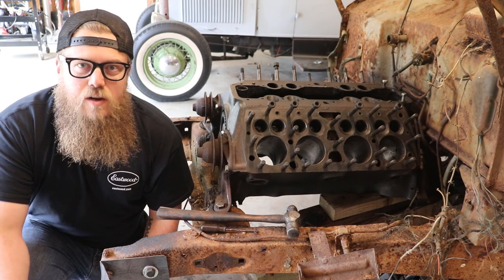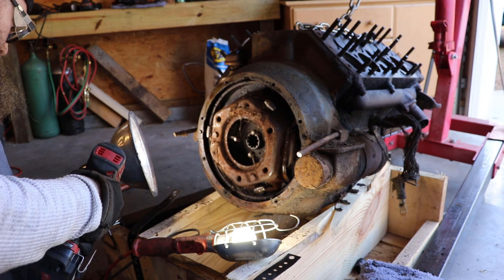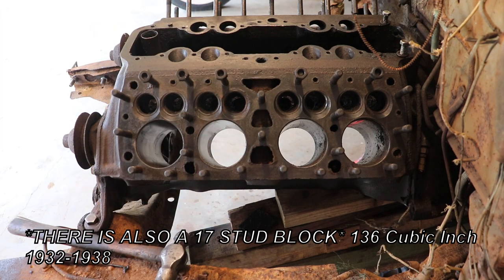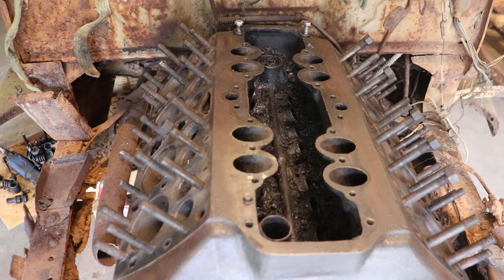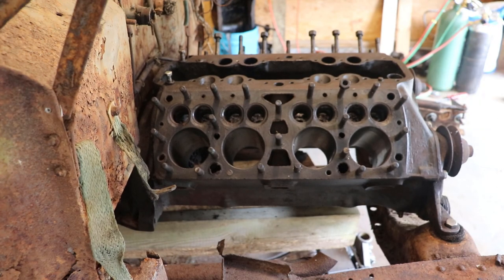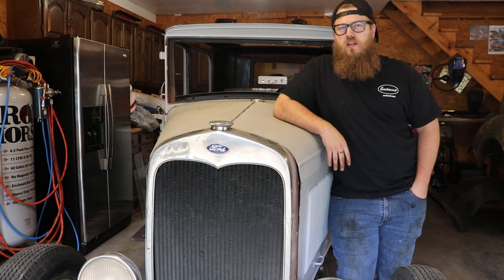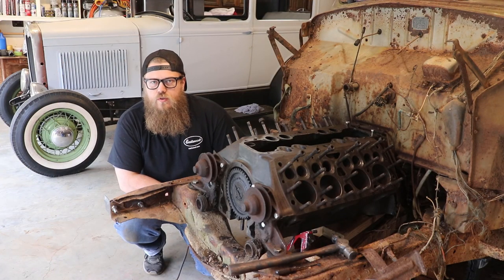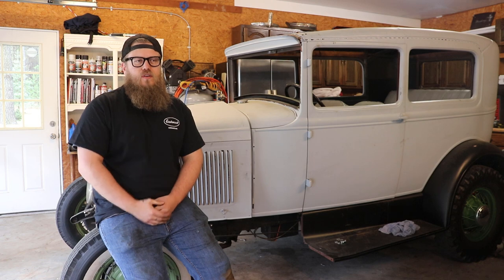How to Identify FORD FLATHEADS!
I explain how to tell the difference between the Ford Flathead Blocks!

* caveat * 3.18 is the size of the bore not the stroke on the Murc flatheads!